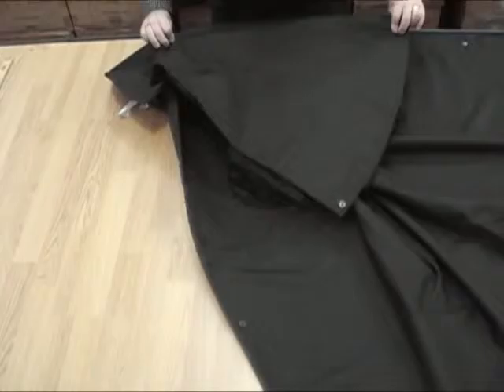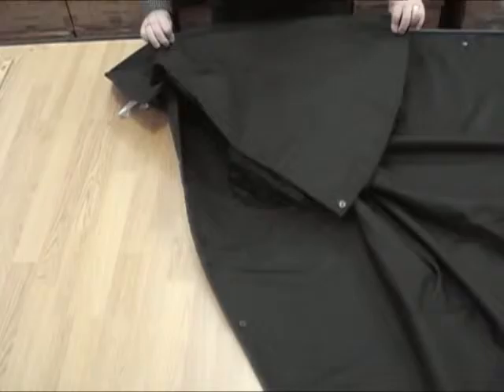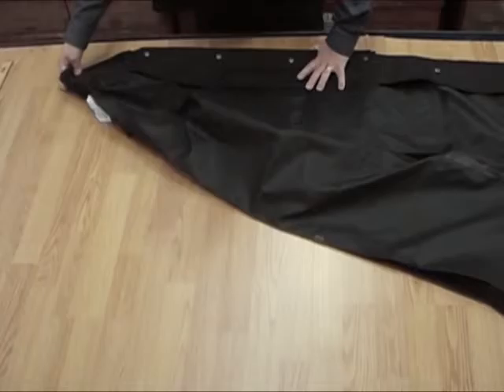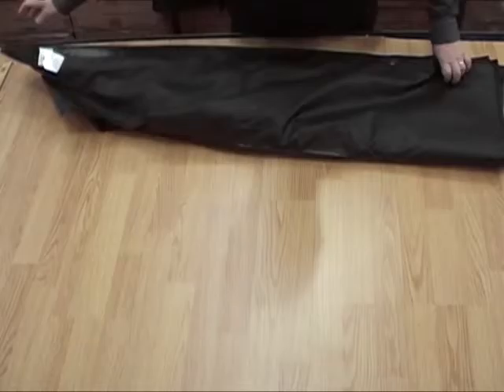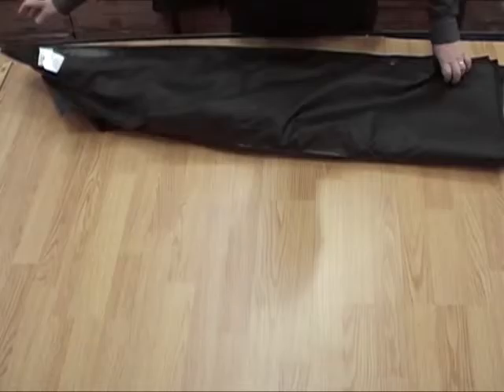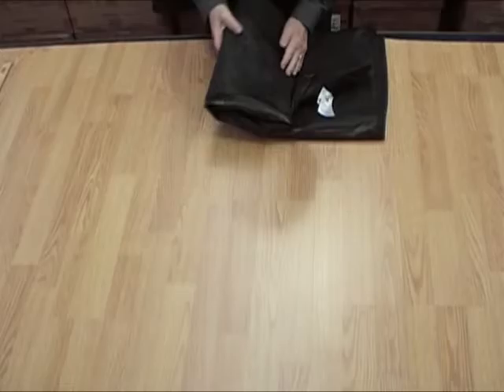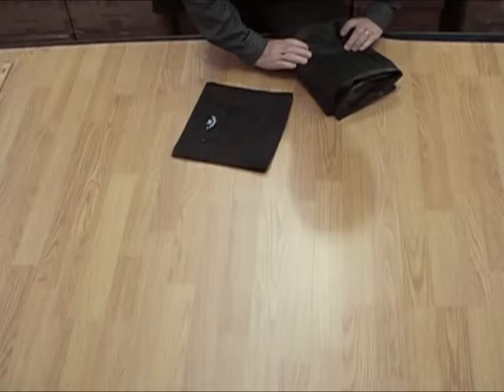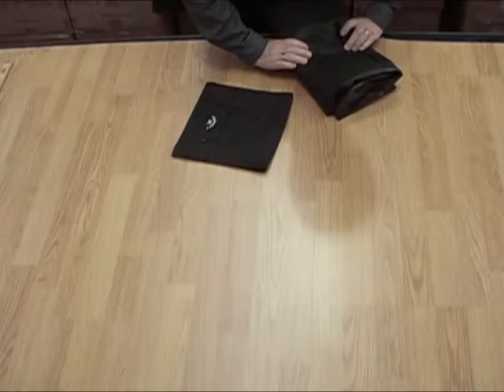Mister Antony Raincape Folding Instructions